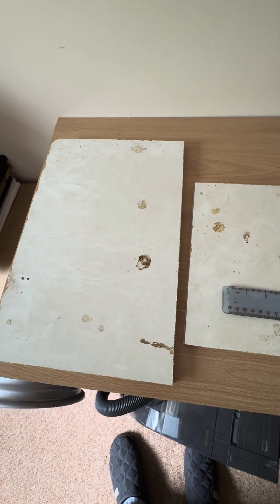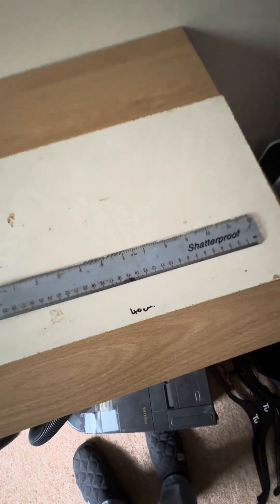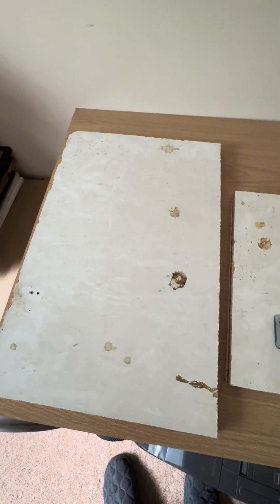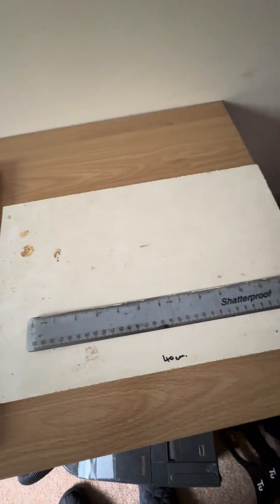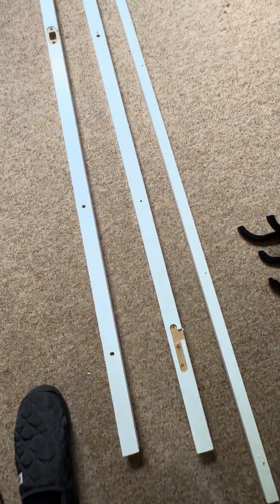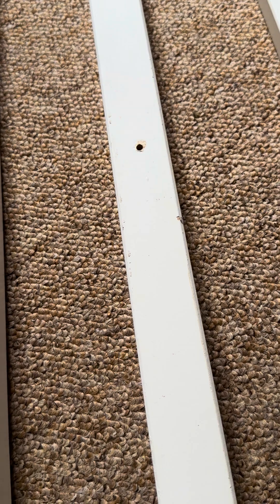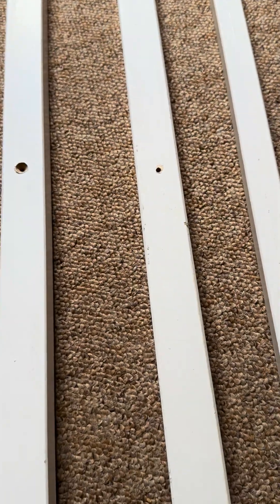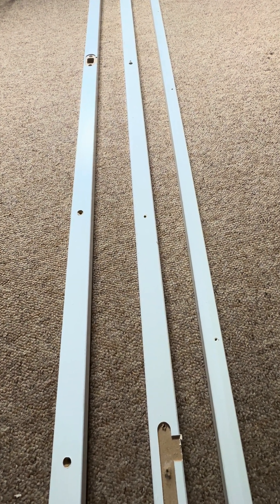How to make a Stevenson Screen - part 1.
I doing a series of videos to show you how to make a Stevenson Screen. This can be set up in your garden to measure air temperature accurately.